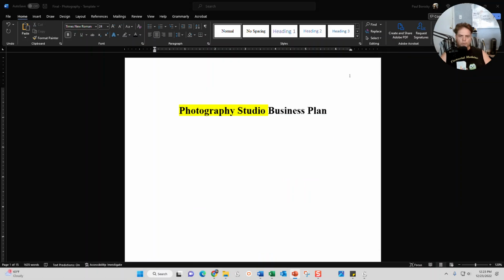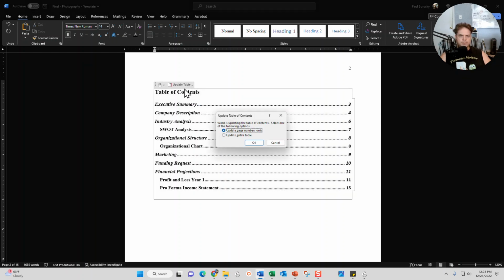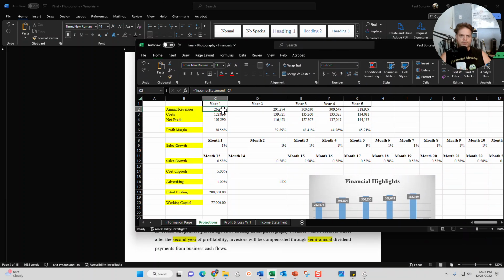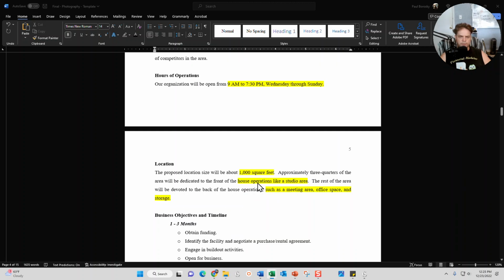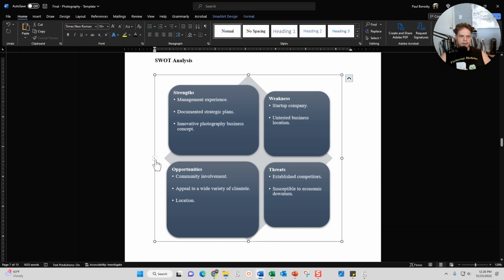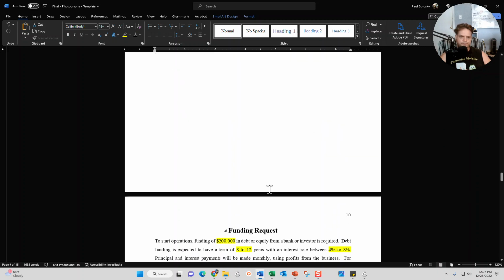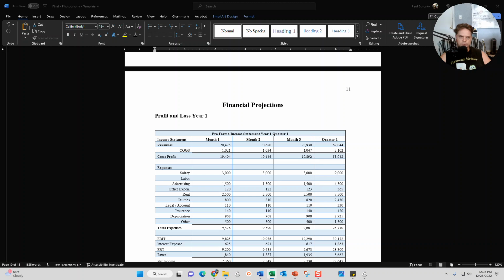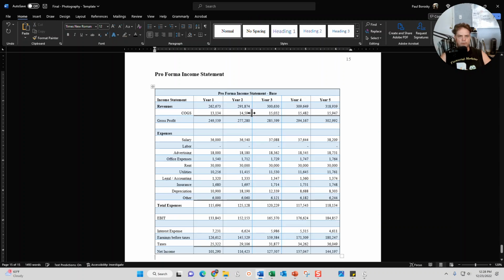What’s in our PHOTOGRAPHY STUDIO Business Plan Template by Dr. Paul Borosky, MBA.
In “What’s in our PHOTOGRAPHY STUDIO Business Plan Template” by Quality Business Plan’s Dr. Paul Borosky, MBA., we cover what’s included in our PHOTOGRAPHY STUDIO business plan template and proforma financial projections Excel Model.  Specifically, our templates include a Word document with the Photography Studio business plan template, an excel file with the proforma financial projections model customized for the Photography Studio industry, and several FREE business plans writing tutorials, which are on our website:

In the Photography Studio business plan template Word Doc, you are able to add your business information into the different business plan segments such as:
• Executive Summary
• Company Description
• Industry Analysis (already complete on a national level!)
• SWOT Analysis
• Organizational Structure
• Organizational Chart
• Marketing
• Funding Request

On the Photography Studio proforma financial projections Excel model, you can update the model to customize your:
• Photography Studio proforma 12-month profit and loss statement
• 5 Year Pro Forma Income Statement Projections

Struggling with your PHOTOGRAPHY STUDIO business plan financial projections?  No worries, I have a template for this too!